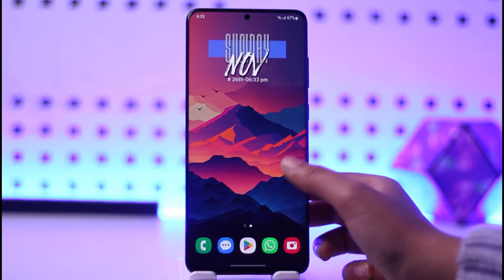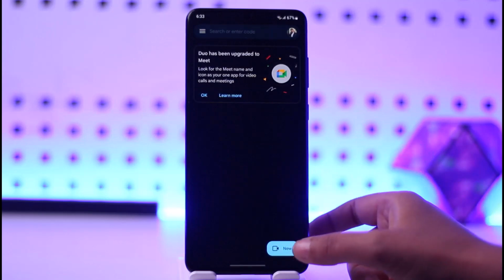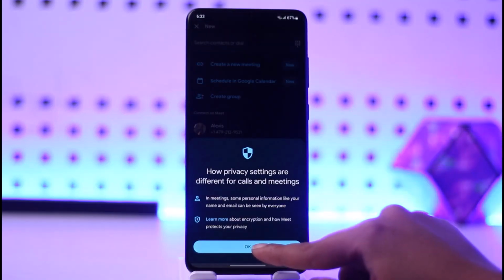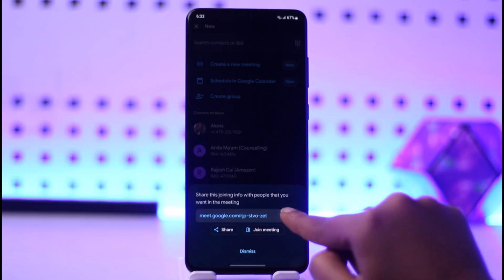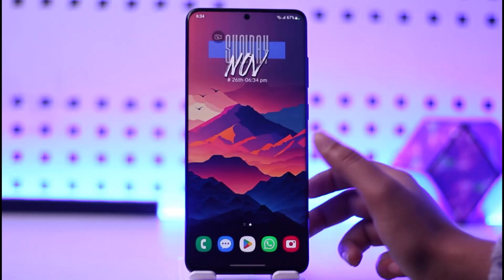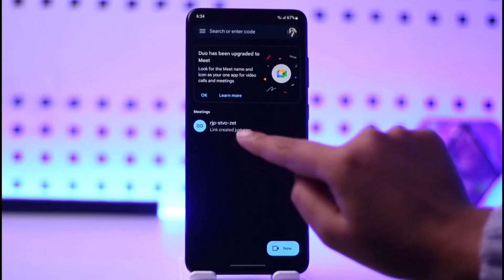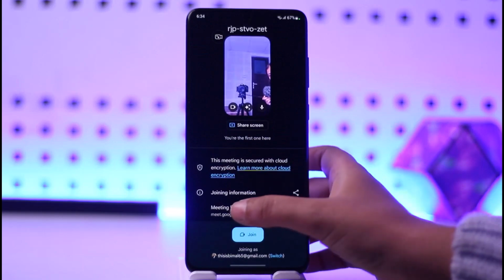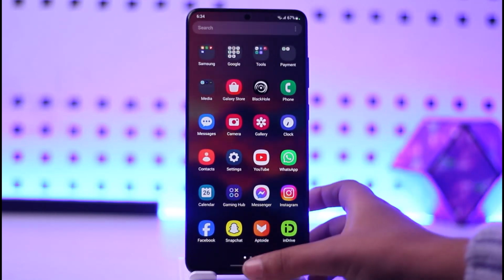How to Create a Google Meet Link in Advance !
In this tutorial, I will guide you on how you can easily create google meet link in advance.
0:00 Intro
0:14 Access Google meet
0:25 Create link in advance.
1:13 Conclusion